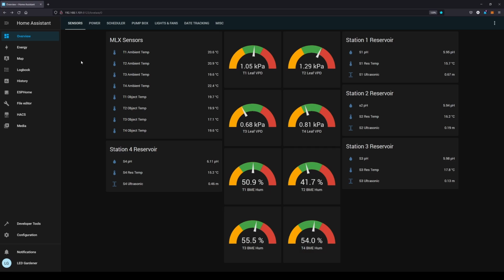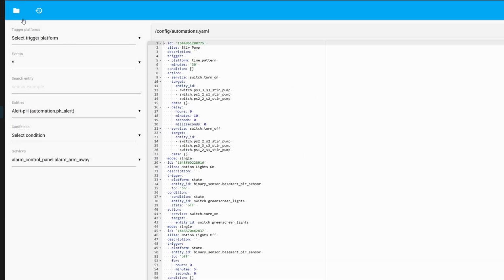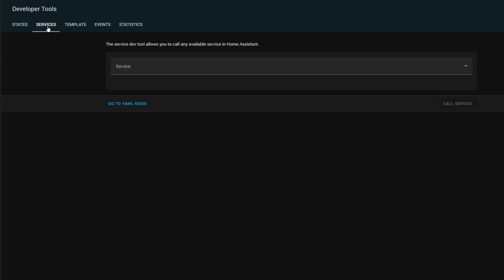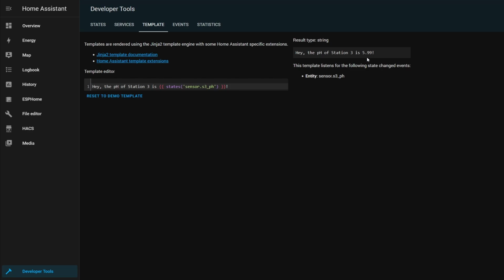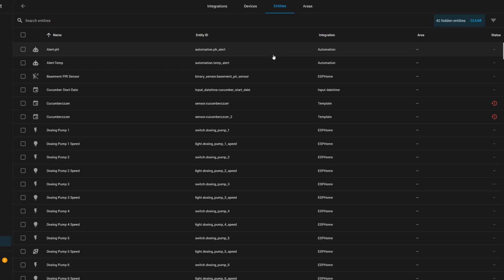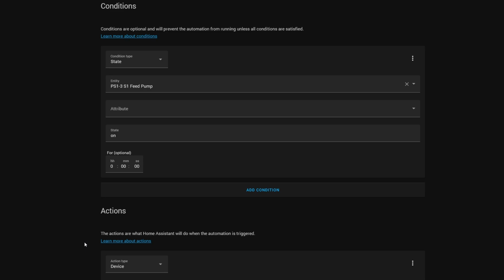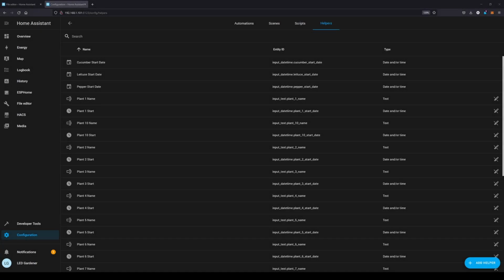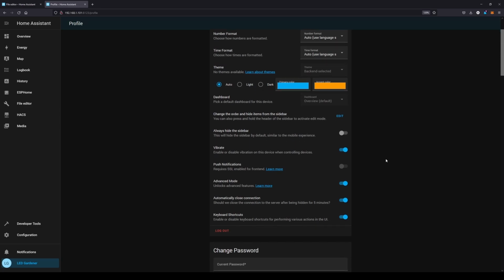A Gardener's Guide to the Home Assistant User Interface (with HA 101 basics along the way)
This video quickly covers every section of the Home Assistant interface with emphasis on the parts I think are most important for Home Assistant gardeners. It also serves as a primer on how some key features of Home Assistant work and explains some important terms and functionality. The version shown in the video is the most common version of installation which includes the Home Assistant Operating System, Container, and Core (Raspberry Pi 3/4, ODROID, Asus Tinkerboard, Generic x86-64 (e.g. - Intel NUC)).

 ** Links: **

0:00 Intro
0:28 Default Sidebar Tabs
1:41 File Editor Add-on
3:05 Developer Tools
6:03 Configuration Section
11:52 User Options